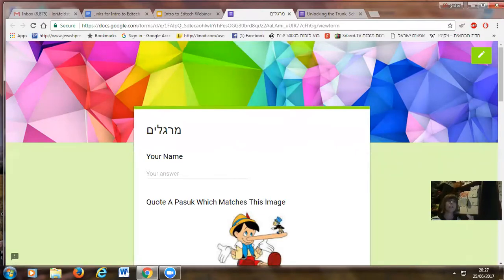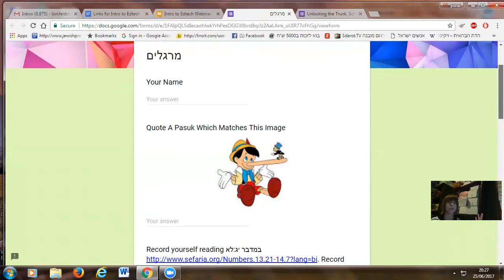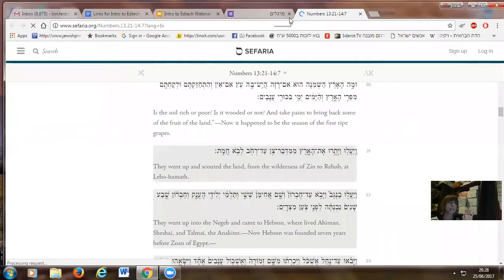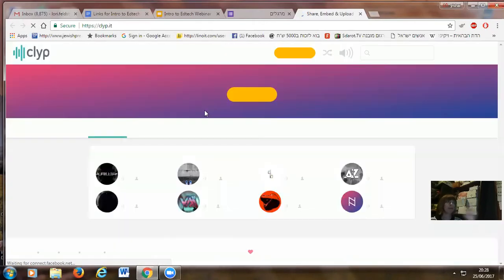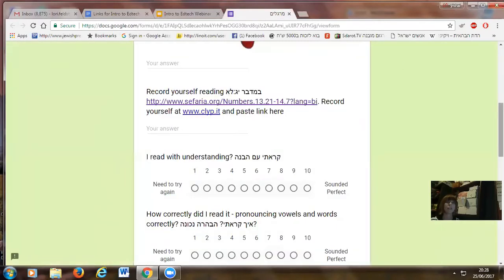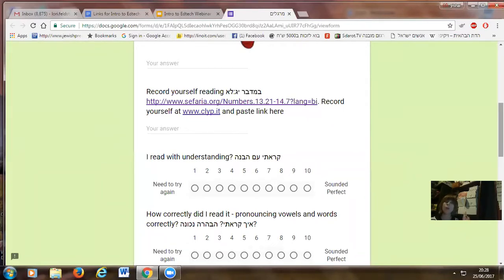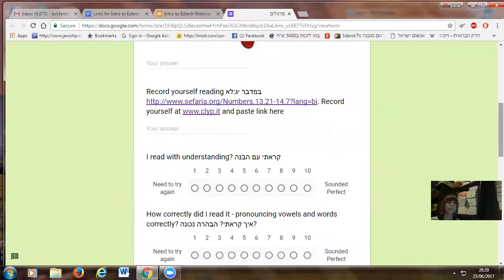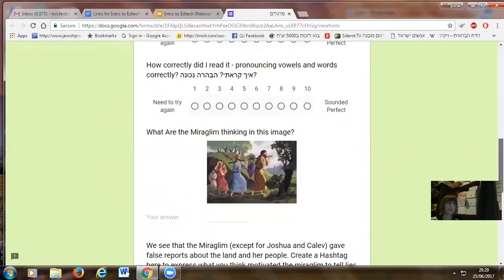Clip 2 Introduction to Jewish EdTech